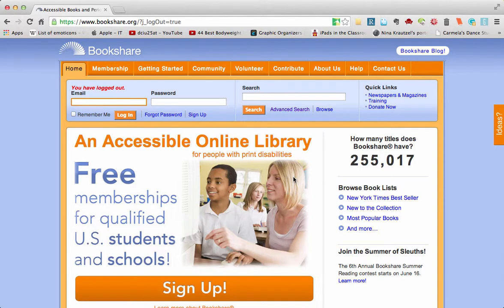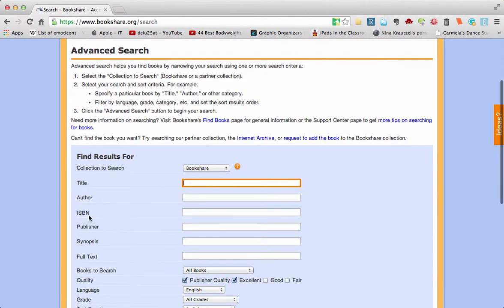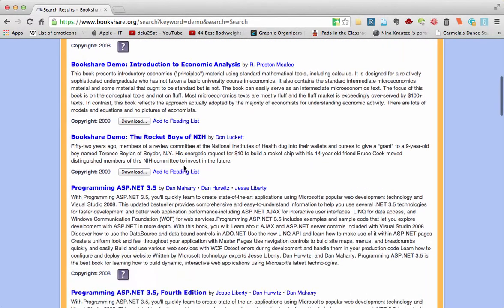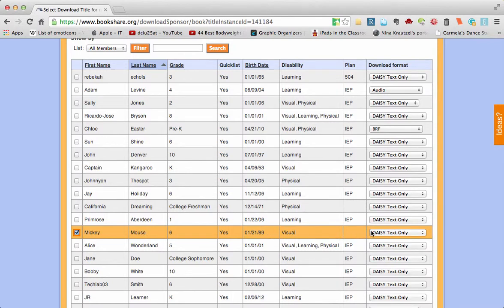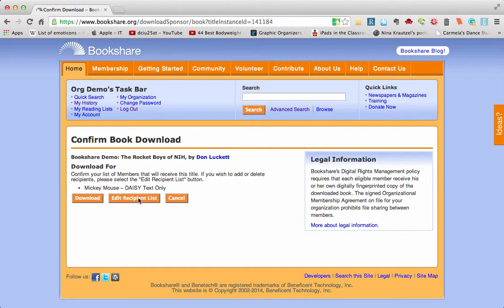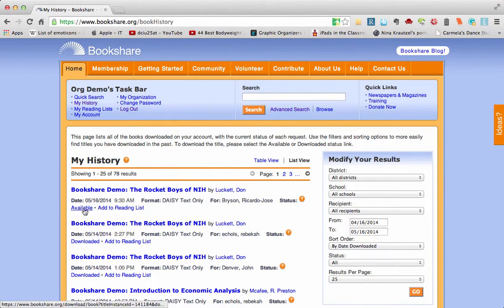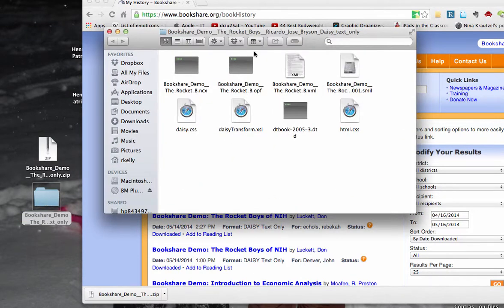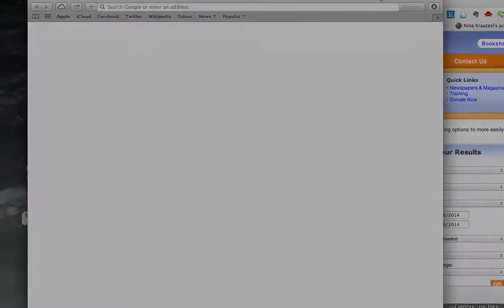Bookshare Download with an Organization Membership